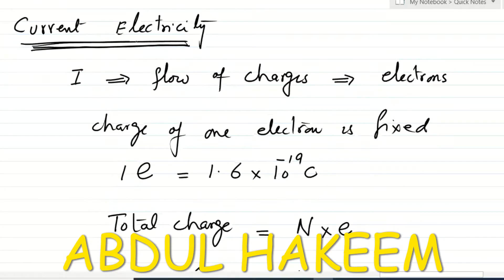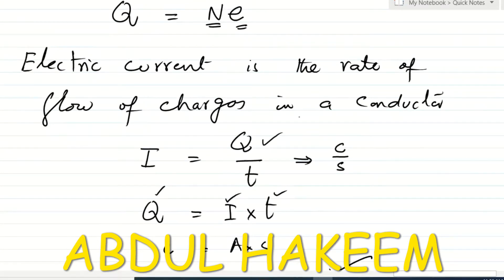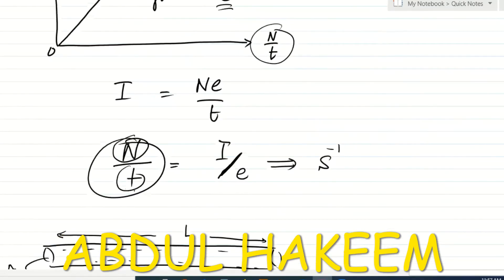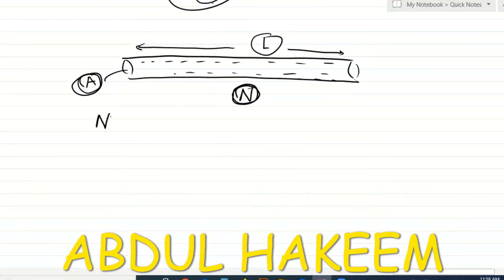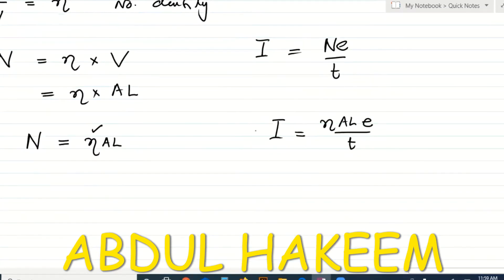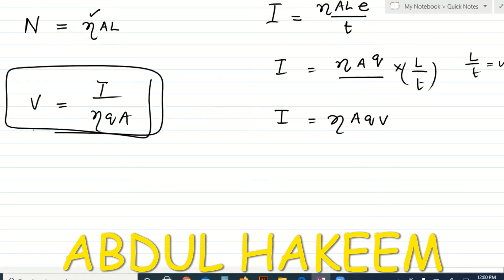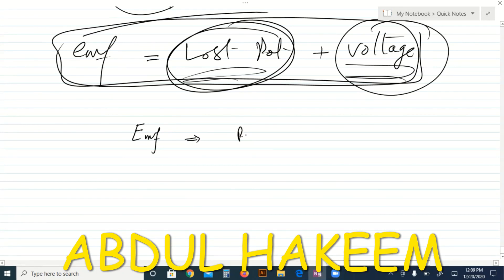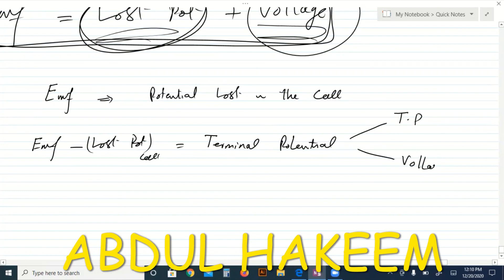CURRENT ELECTRICITY AS 1